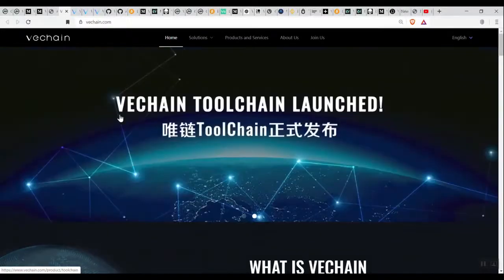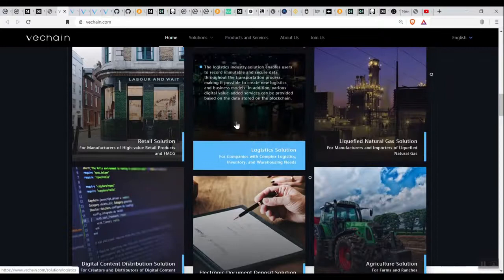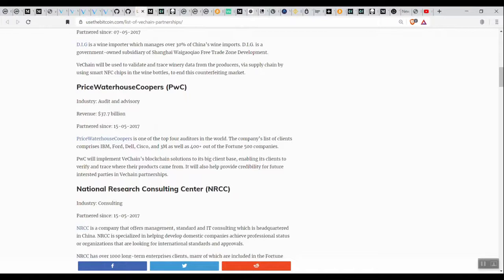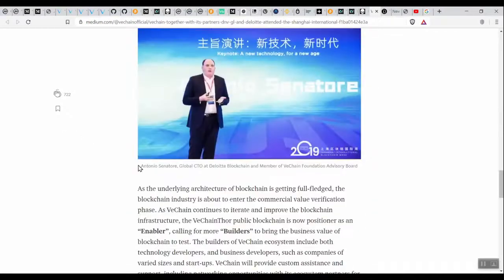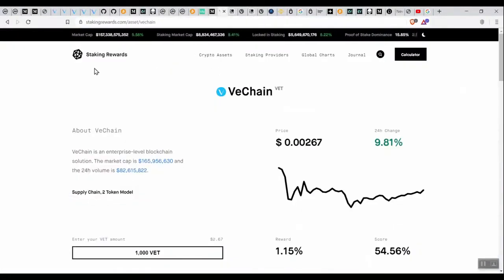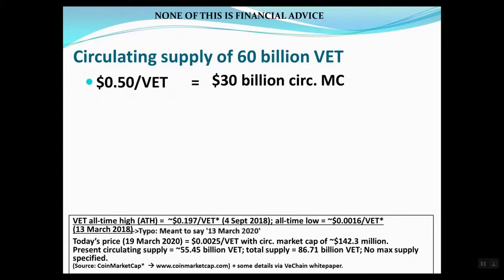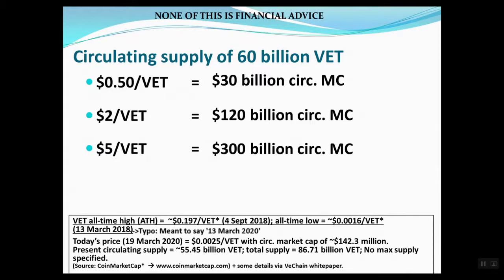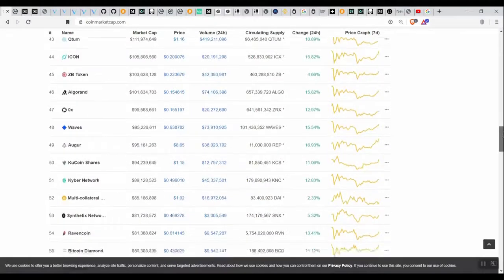VeChain VET - Project & Updates & Price Analysis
VeChain (VET) is a blockchain-powered supply chain platform. Begun in 2015 and launched in June 2016, VeChain aims to use distributed governance and Internet of Things (IoT) technology to create an ecosystem which solves some of the major problems with supply chain management.